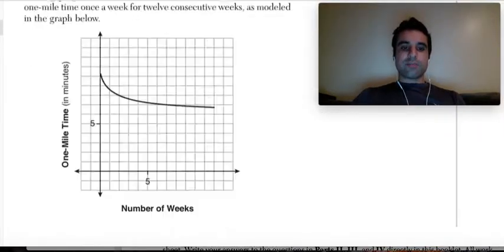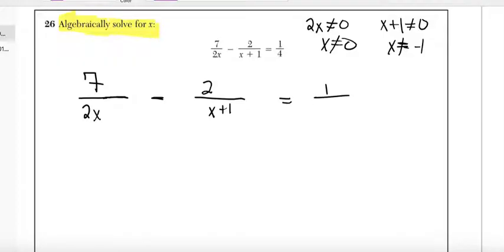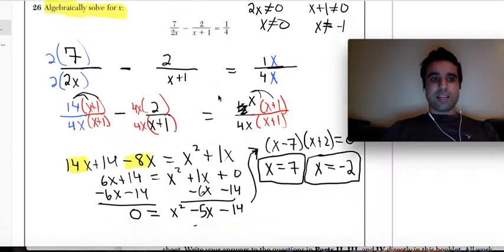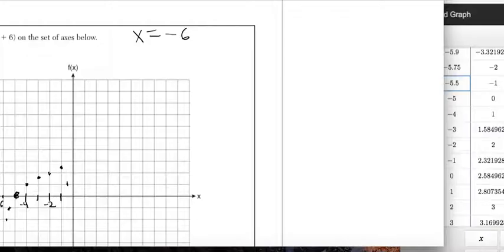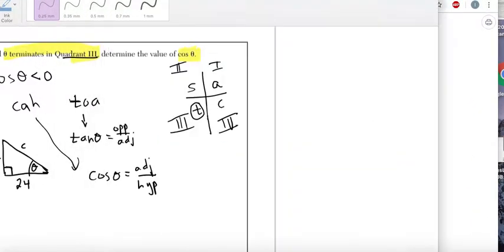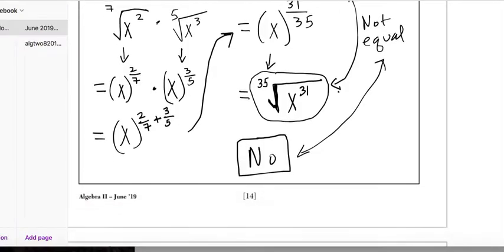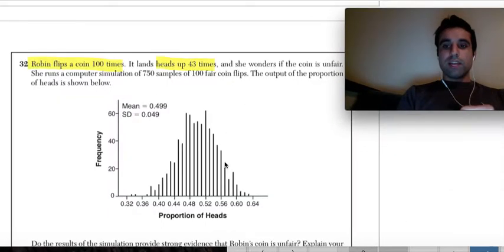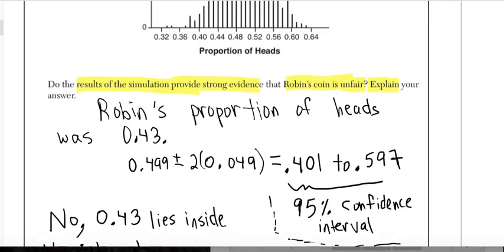June 2019 Common Core Algebra 2 Regents Exam Solutions to Part 2 (#25-32)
Solutions to Part 2 (questions 25-32) in June 2019 Common Core Algebra 2 Exam